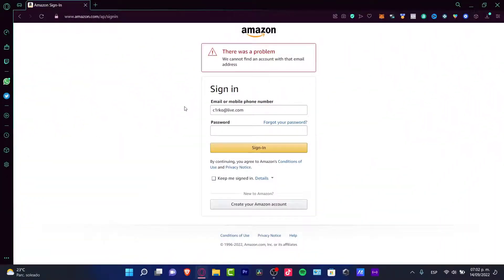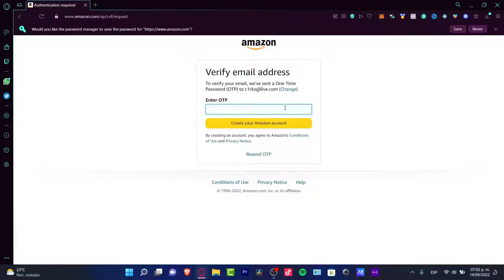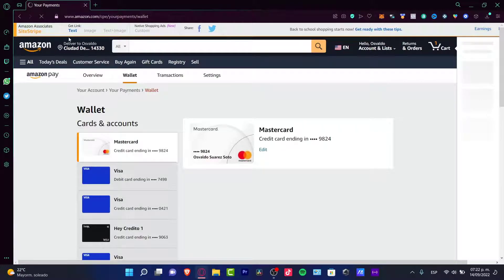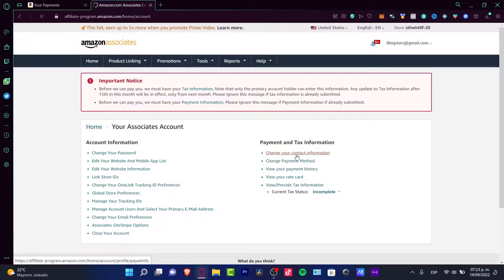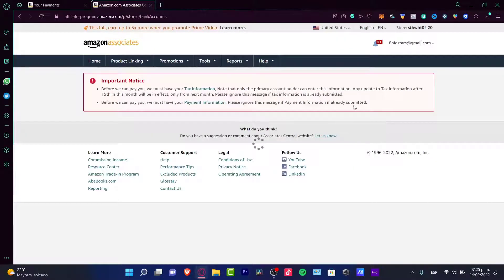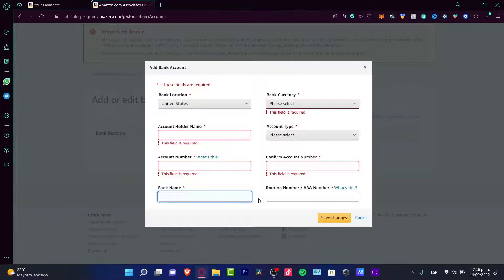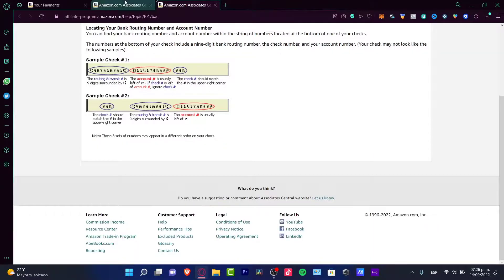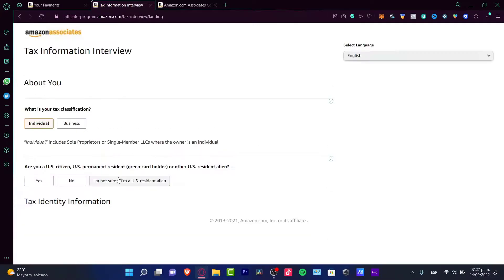🔥 How To Setup Amazon Affiliate Payment Method (Step by Step)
If you're an Amazon affiliate, you can choose to be paid by direct deposit (wire transfer) or check. If you have a U.S. bank account, you can receive payments by direct deposit. Otherwise, you'll be paid by check.

To set up direct deposit, log in to your Amazon Associates account and click on the Summary page. Scroll down to the Payment Settings section and click on the Edit button.

Select Wire Transfer from the Payment Method drop-down menu and enter your bank account information.

If you don't have a U.S. bank account, you can still be paid by check. To set up check payments, log in to your Amazon Associates account and click on the Summary page.

Scroll down to the Payment Settings section and click on the Edit button.

Select Check from the Payment Method drop-down menu and enter your mailing address.